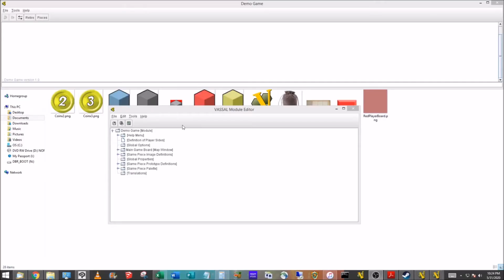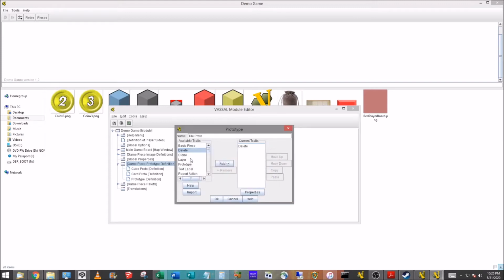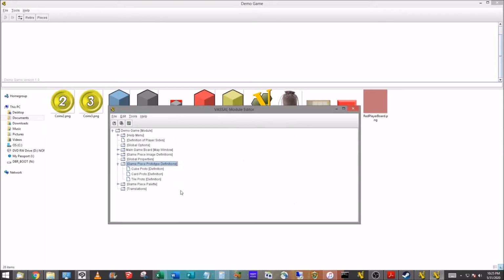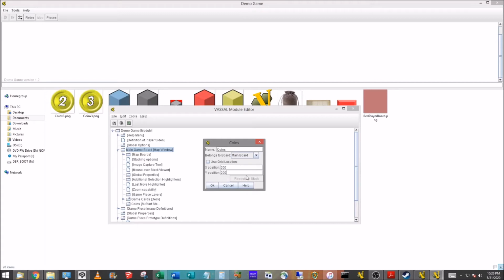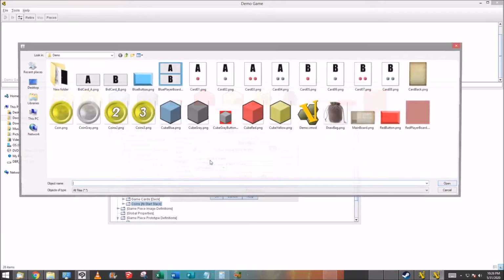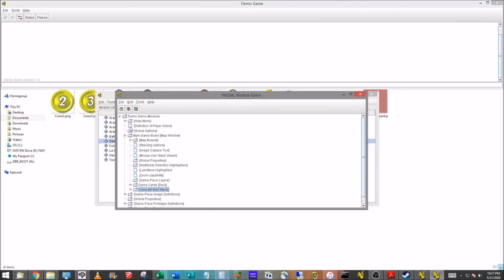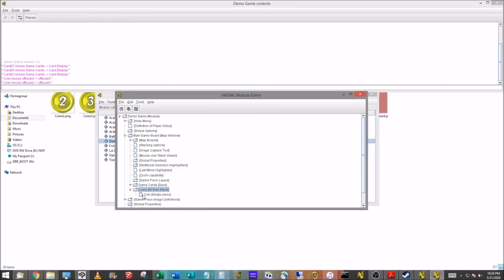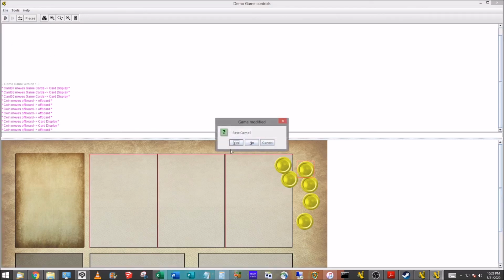Creating Game Modules in Vassal 04: Tiles & At-Start Stacks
Humbling attempting to teach designers how to use Vassal to make modules for their board games. Vassal is a powerful, 100% free engine that runs on just about any system or OS from the last decade+.

This video covers adding a stack of "cardboard" tiles / chits / tokens & introduces At-Start Stacks that auto- load tiles like this at the beginning of the game.